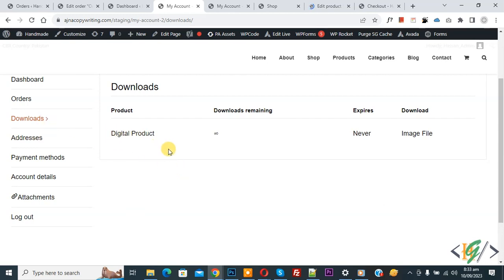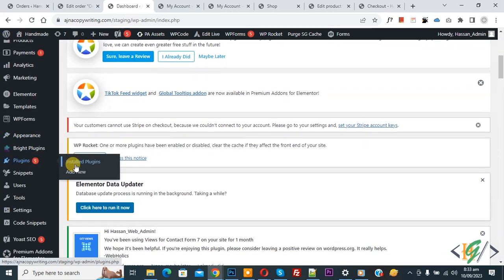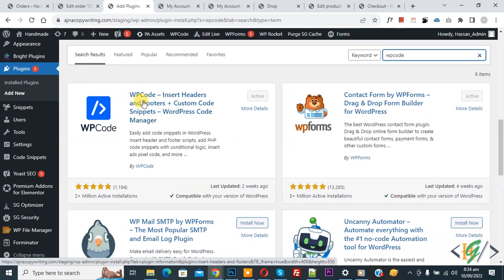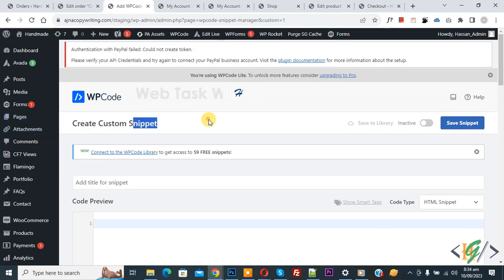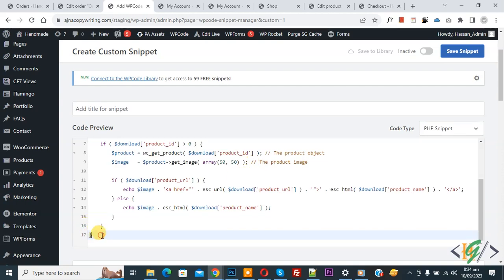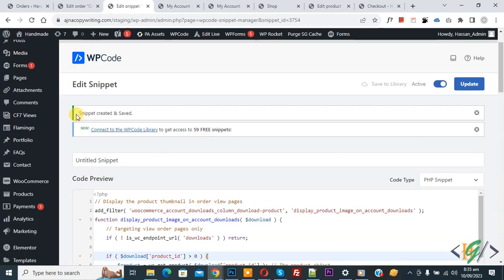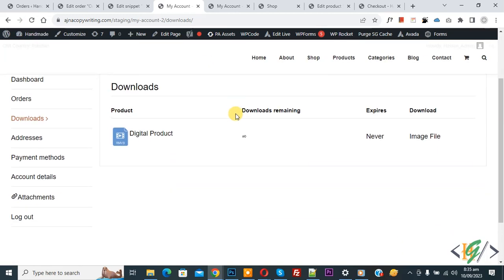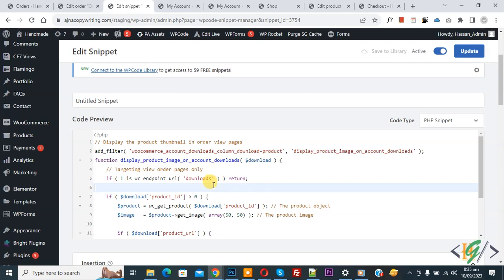How to Show Products Image in Downloads Section in My Account in WooCommerce | Display Thumbnail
In this woocommerce tutorial for beginners you will learn how to show product images / thumbnails in downloads section in my account page using custom php snippet in wordpress website. So after adding code we are going to show product thumbnail for digital or virtual / downloadable product in download section.